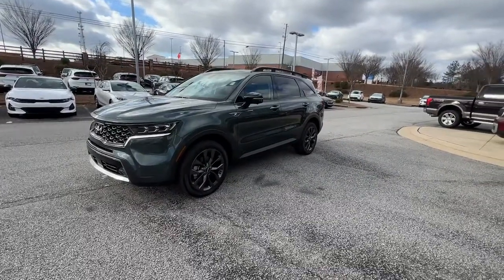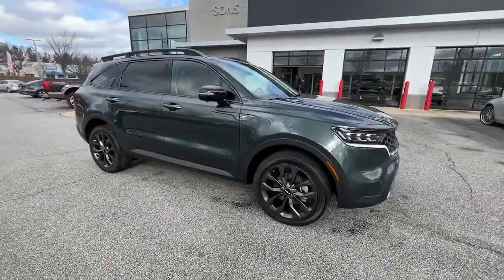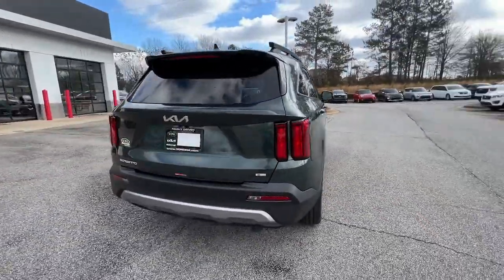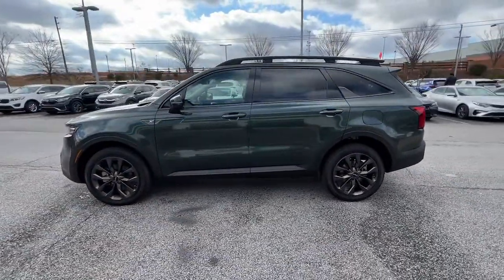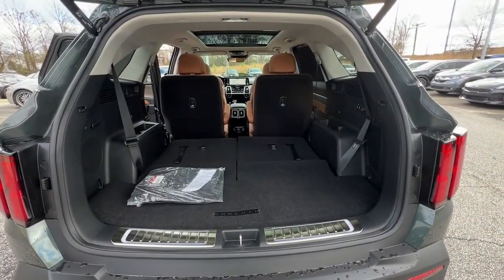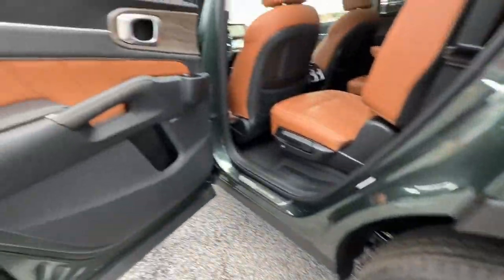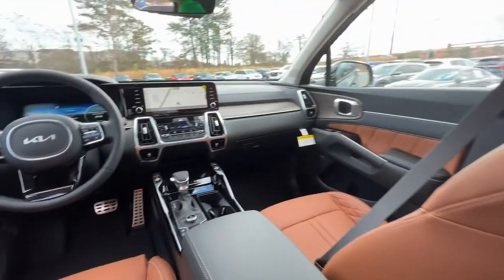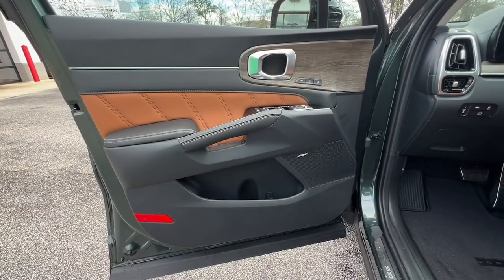2023 Kia Sorento Atlanta, McDonough, Jonesboro, Fayetteville, Conyers 8827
Aruba Green New 2023 Kia Sorento X-Line SX Prestige available in 100 Sons Drive, McDonough, Georgia at Sons Kia. Servicing the Atlanta, McDonough, Jonesboro, Fayetteville, Conyers, GA area.

Sons Kia
100 Sons Drive